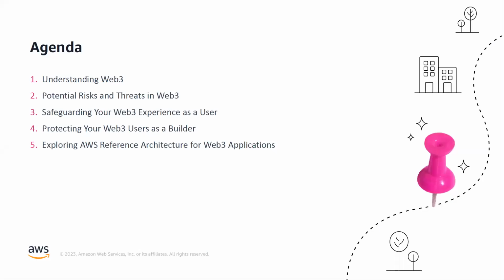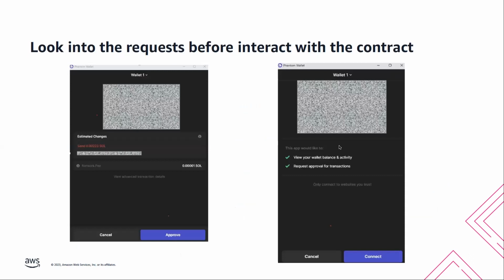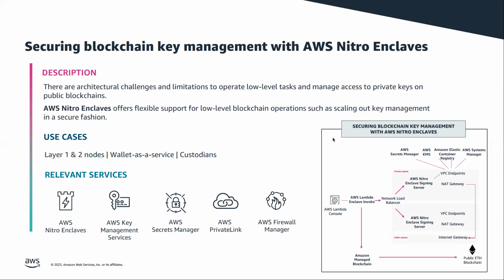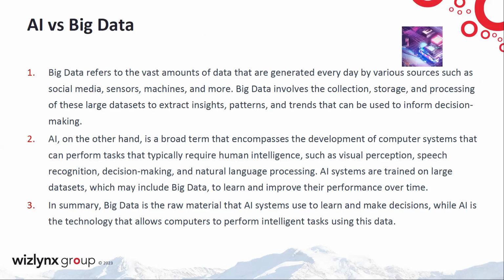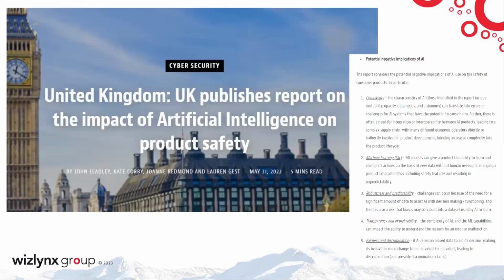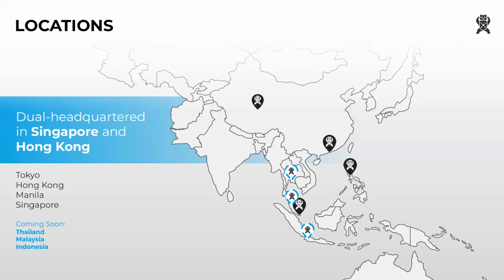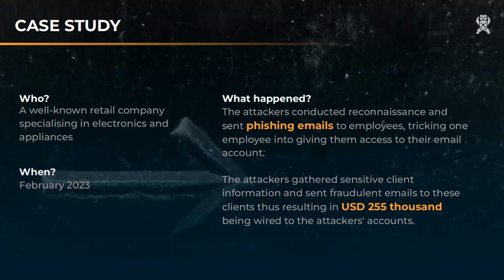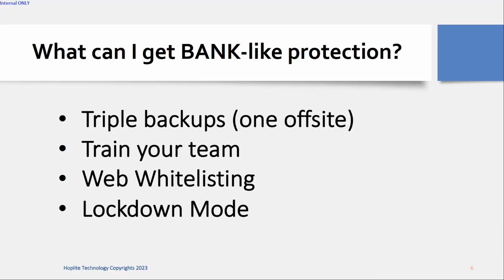ASA2022/23 Workshop (13APR2023) - Cybersecurity in web 3.0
Discover the importance of Cybersecurity in Web 3.0.
Web 3.0 leads the internet industry to unprecedented success and growth. More opportunities are available in the business world. The growth of web 3.0 could be threatened by the data associated with data hacking and leakage. Cybersecurity represents a safeguard in operation.

Keynote Speakers:
Mr. Roy Chan | Territory Business Development Manager, AWS
Mr. Wing So | FSI Solutions Architect, AWS
Mr. Mike Lo | Regional Director and Team Lead, The Wizlynx Group
Ms. Yan Hung | Sales Manager, Blackpanda Limited
Moderator:
Mr. Antony Ma | CEO and Founder, Hoplite Technology Limited